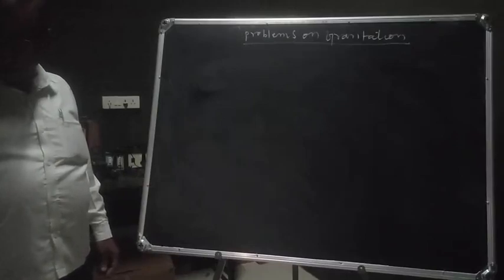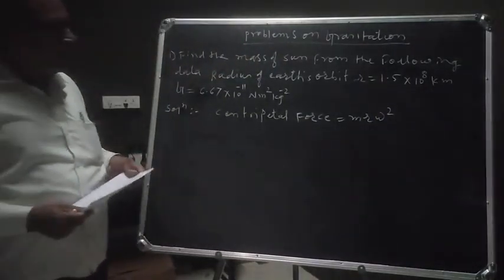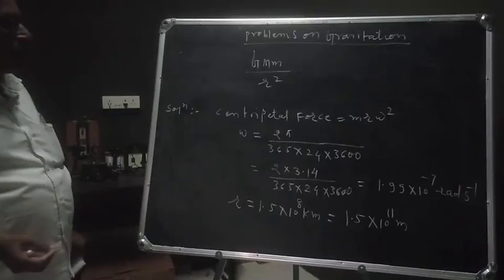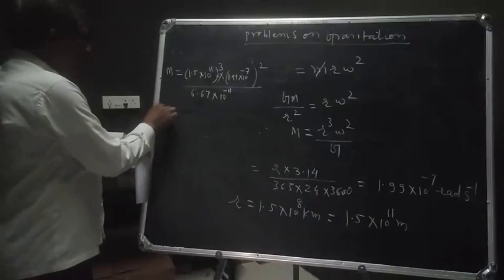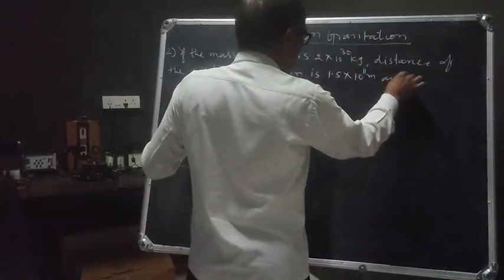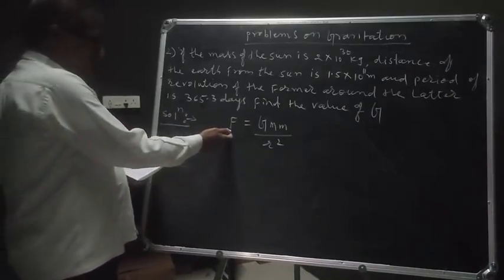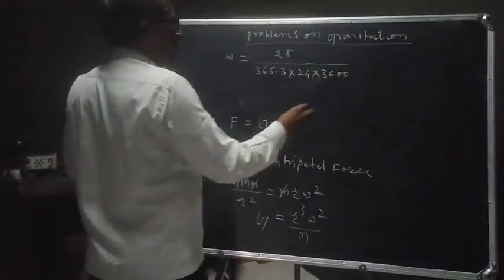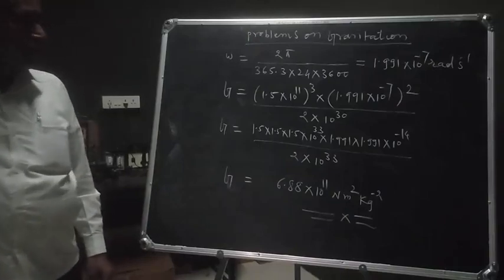problem on gravitation